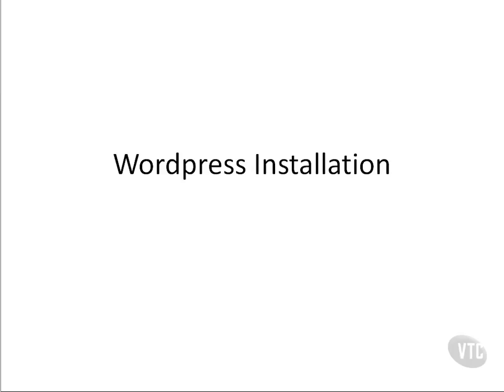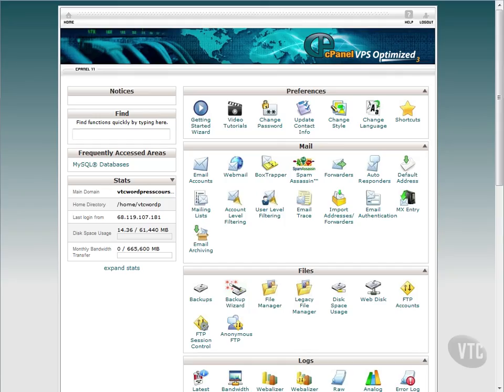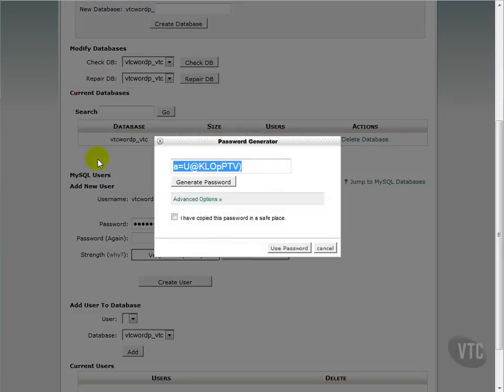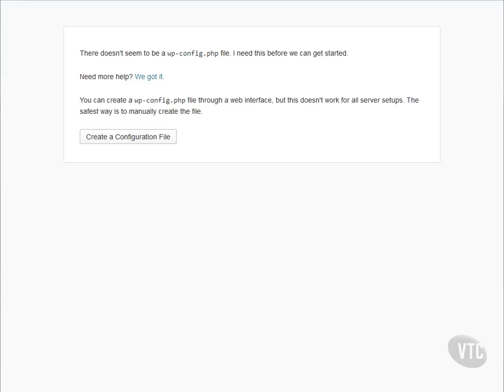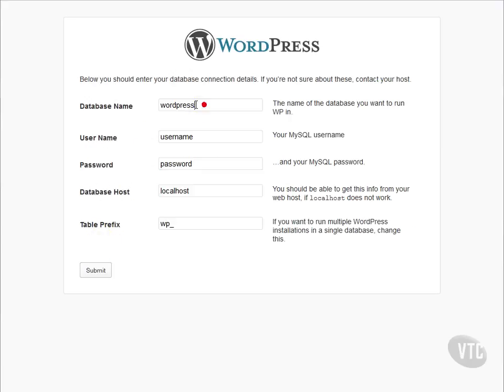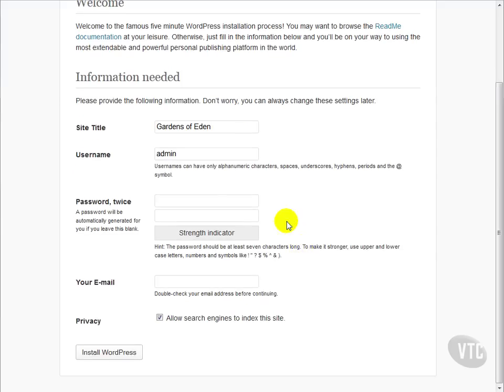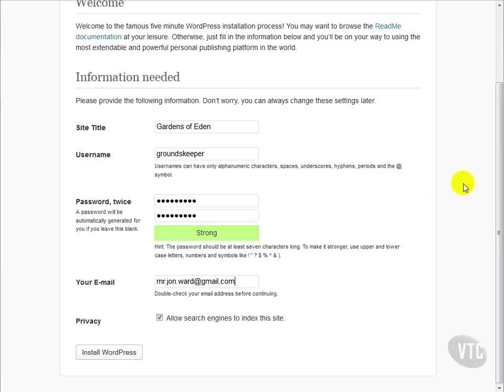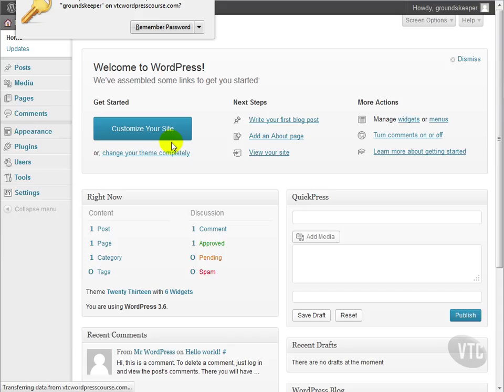(17) Building a Site Urban Gardening ( Installation )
Building a Site Urban Gardening